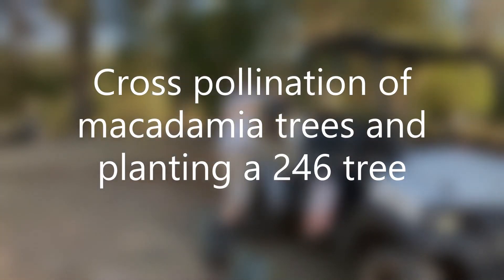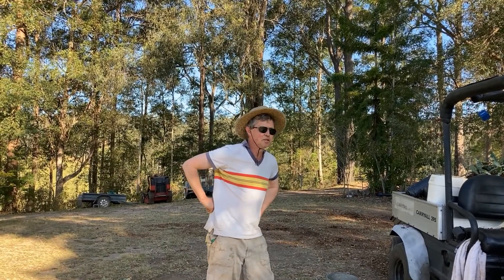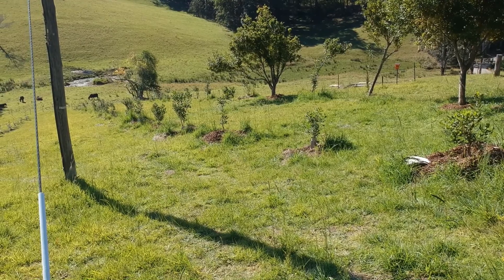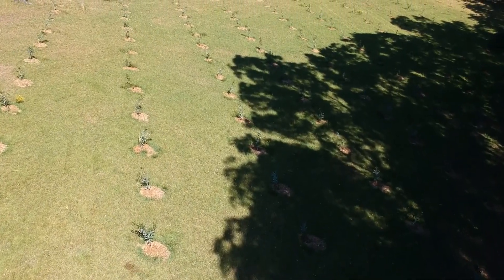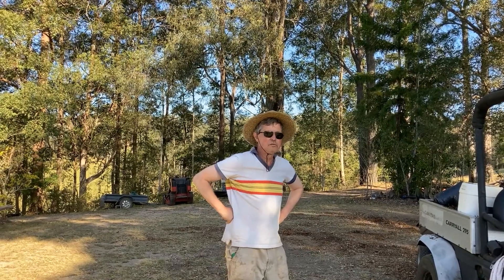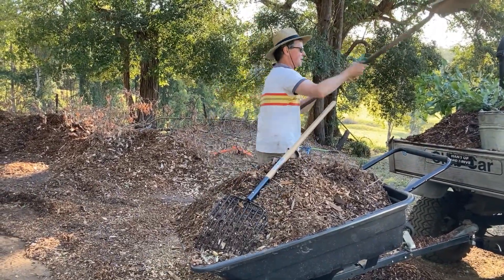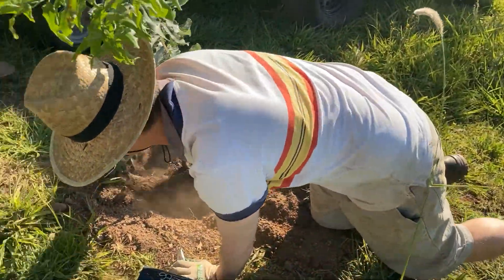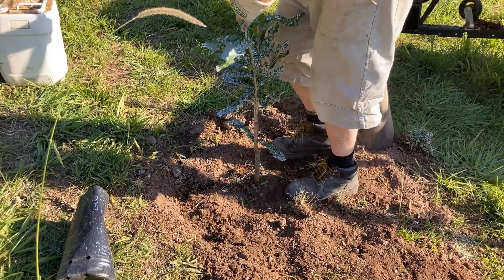Macadamia flower cross pollination. Will it happen?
Will the flowers of trees in this orchard be cross pollinated? Hopefully so and the science indicates they will. This little orchard will eventually have five different varieties of trees, H246s, H849s, MCT1s, A203s and probably A38s. Maybe we will get some A4s too.

Listen to the podcast on cross pollination of macadamia flowers. If you have a smart phone download the Soundcloud app and search out Australian Macadamia Society. The URL for the podcast is: